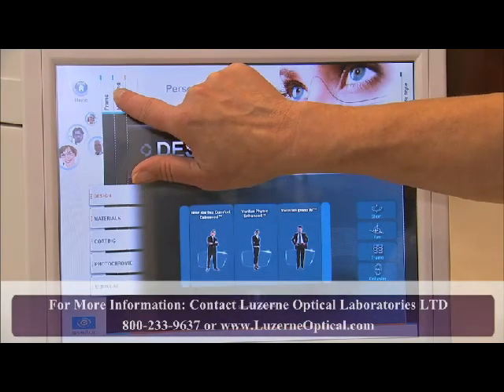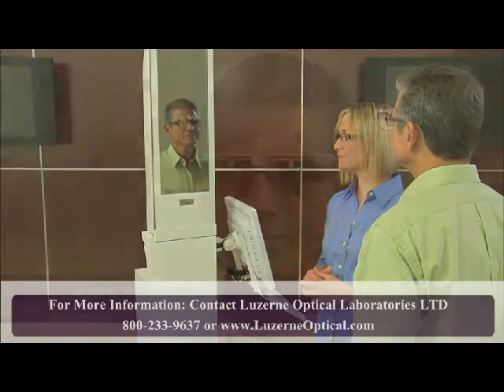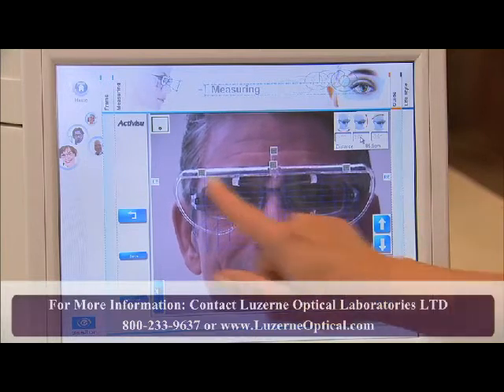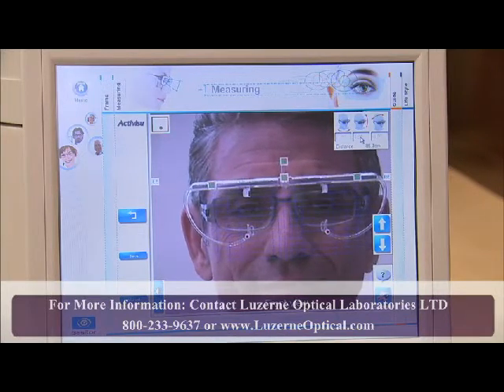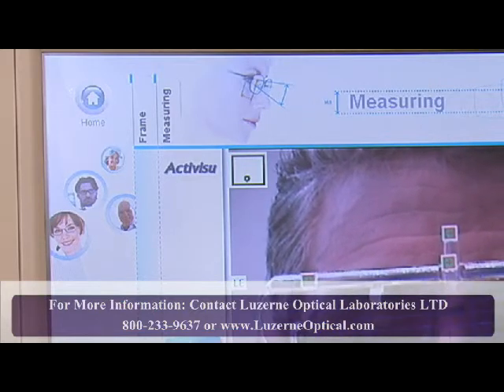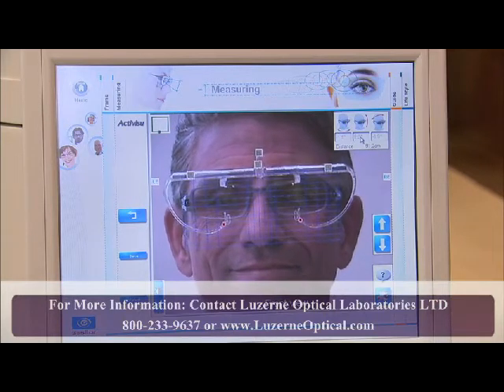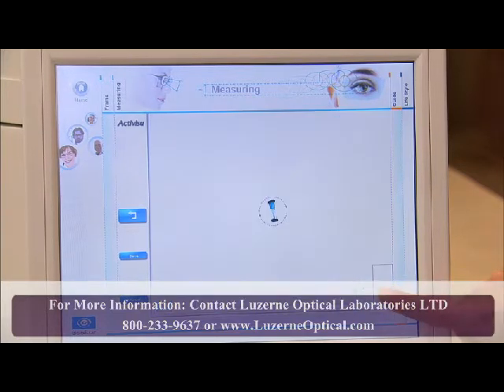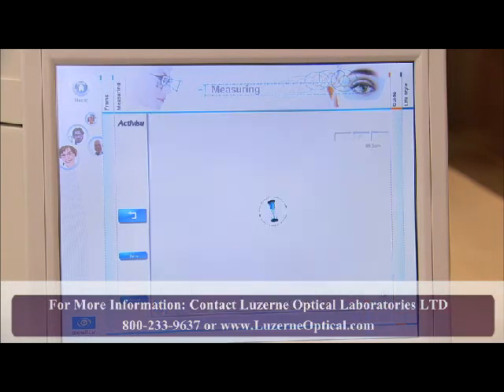Visioffice The Two Picture Measurement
THE VISIOFFICE® SYSTEM IS A STATE-OF-THE-ART EYEGLASSES, LENS DISPENSING TOOL THAT GIVES EYECARE PROFESSIONALS THE ABILITY TO PRESCRIBE NEAR PERFECT EYEGLASS PERSCRIBTION. WILL HELP YOU GROW YOUR BUSINESS.